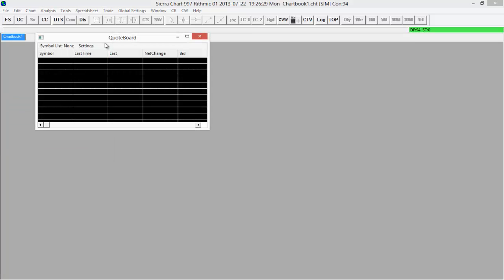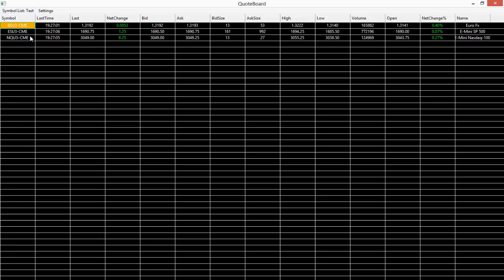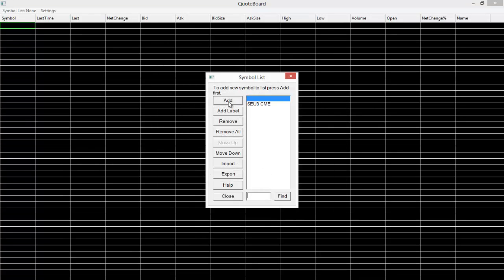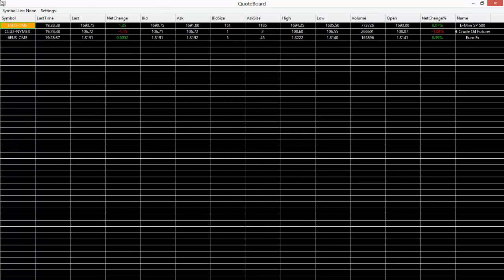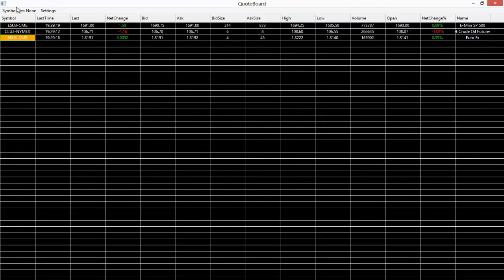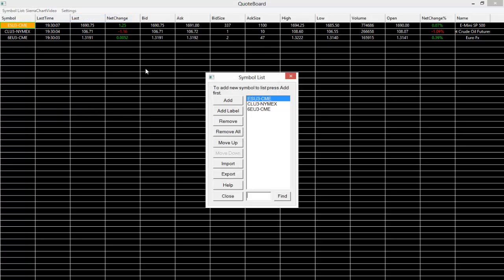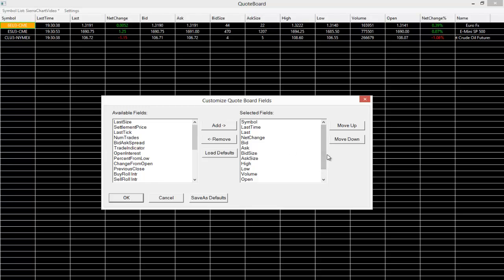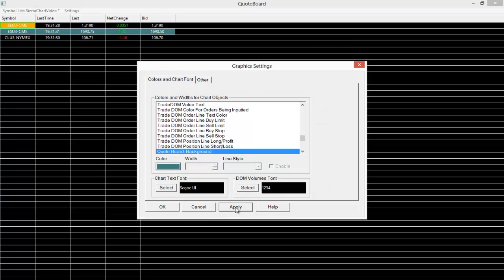Sierra Chart - Using the QuoteBoard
For a FREE Rithmic & Sierra Chart Demo Please Click This